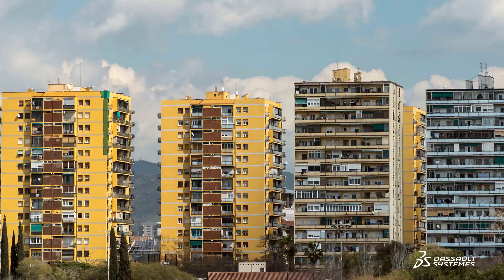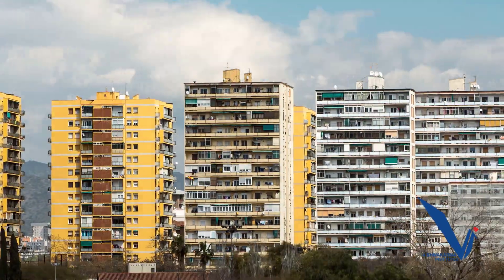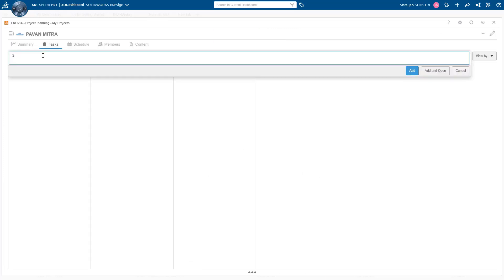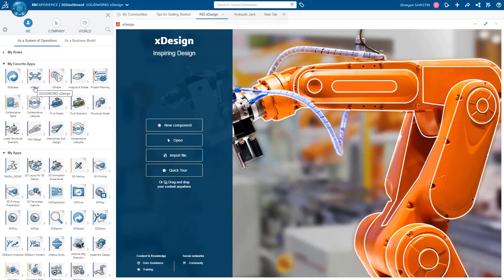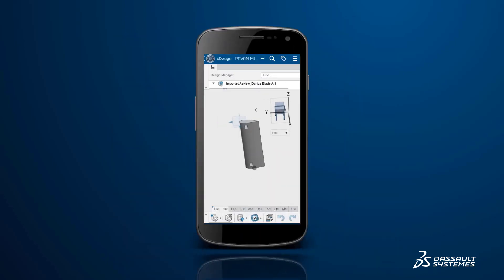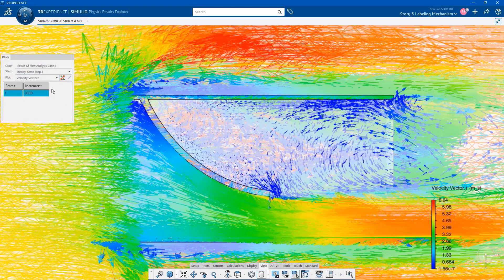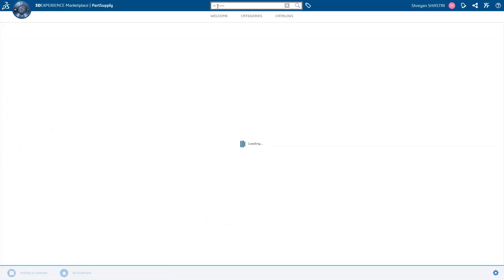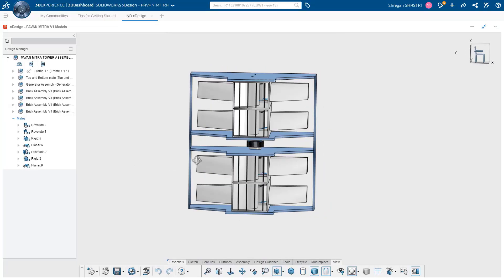Pavan-Mitra: A Mini Energy Solution For Households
Pavan-Mitra is an innovative green energy solution conceptualized and designed using the power of Dassault Systèmes 3DEXPERIENCE Platform by enthusiastic engineering students of the Vishwakarma Institute of Technology, Pune, India.

This solution harnesses the power of wind energy through innovatively designed mini wind turbines that generate electricity for individual households. The modular mini wind turbines can be assembled like lego blocks and can be fitted as balcony railings or terrace railings in high-rise buildings, highway sign boards, railway electric poles, etc. thus creating an energy-producing grid.

In this video, we'll hear from these students and their professors about their outstanding experience of using the 3DEXPERIENCE Platform in converting their innovative concepts to reality!